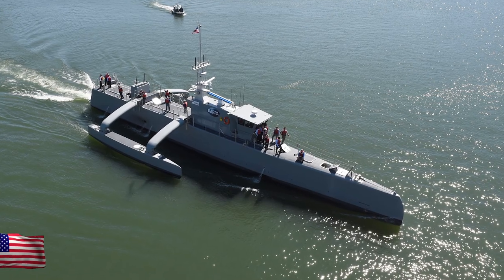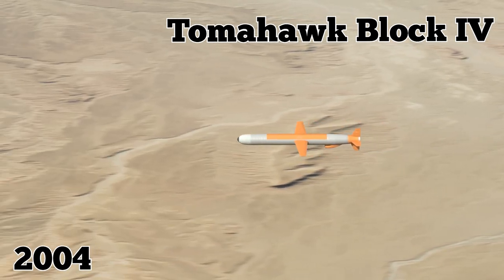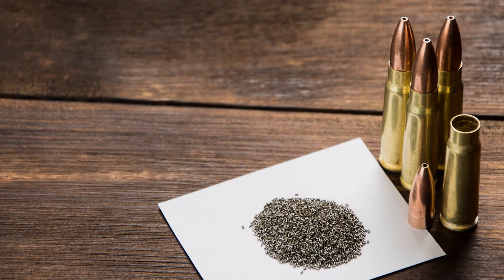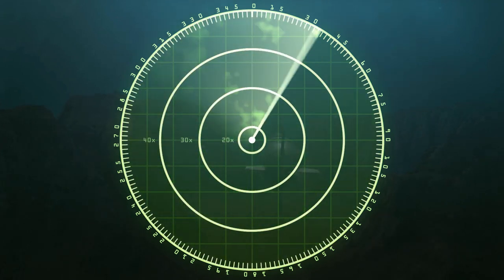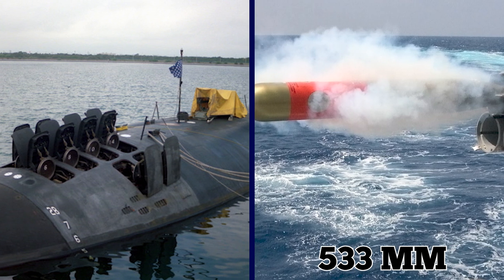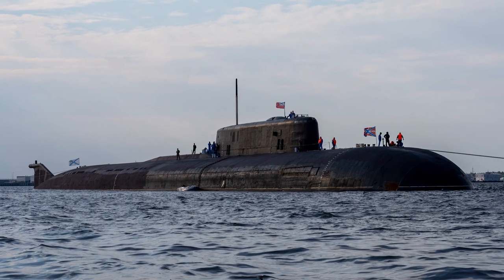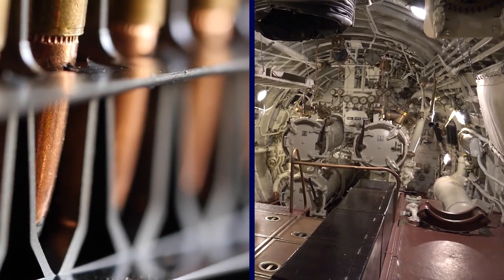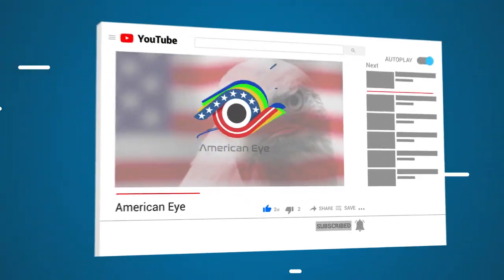8 CRAZIEST Sea Vehicles!